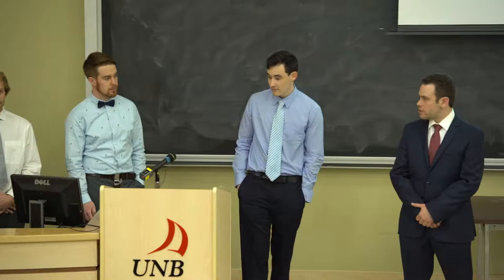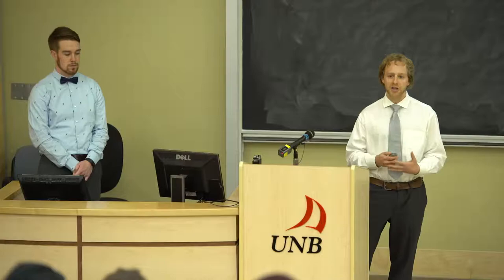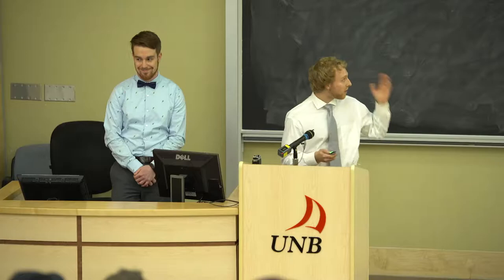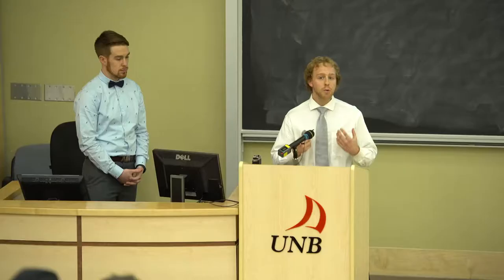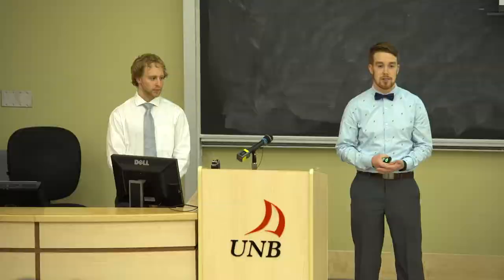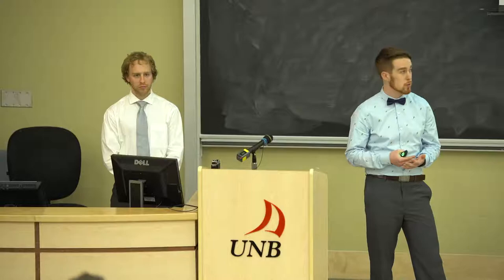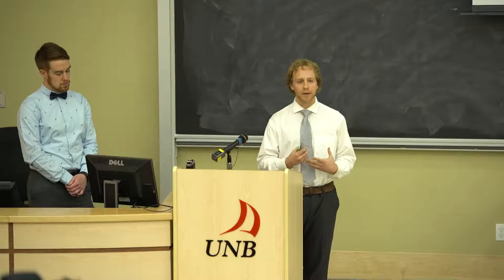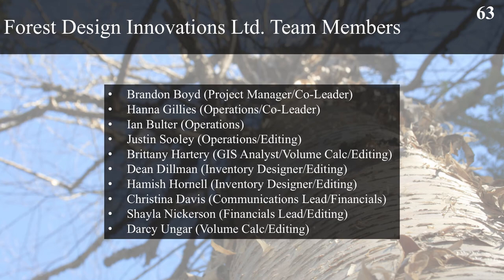4020 Capstone Project - Forest Management Plan, Taymouth Property (2017)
A forest management plan developed for the Taymouth Property by students in the Bachelor of Science in Forestry program at UNB